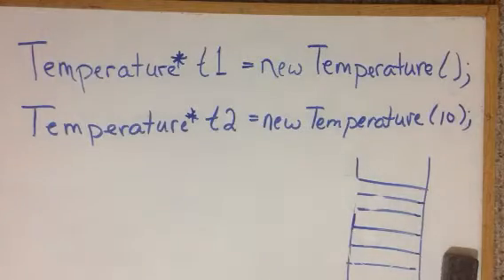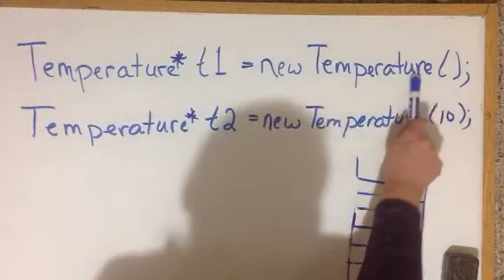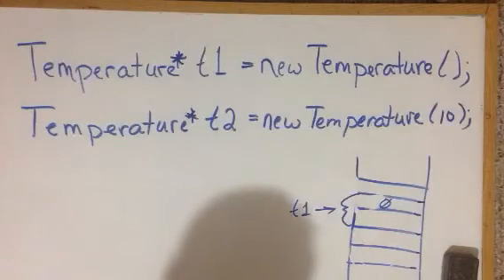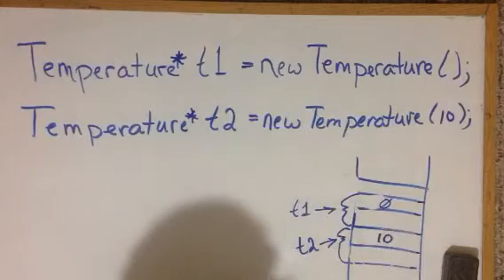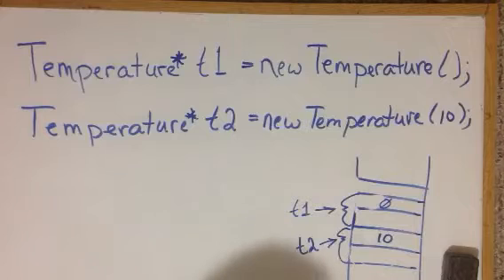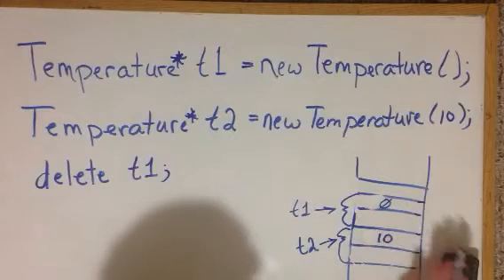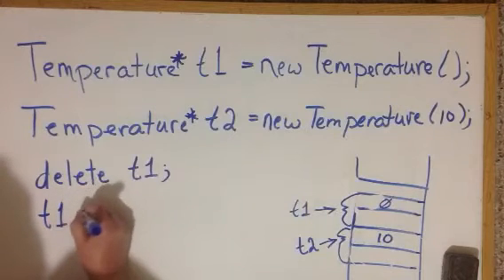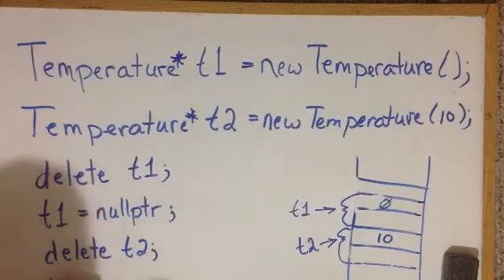CS144 Releasing Dynamically Allocated Objects